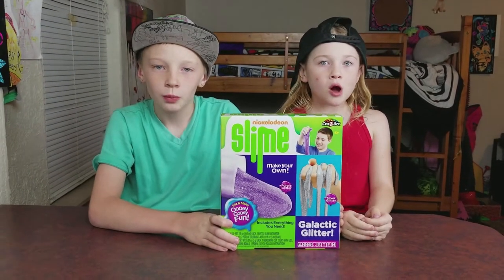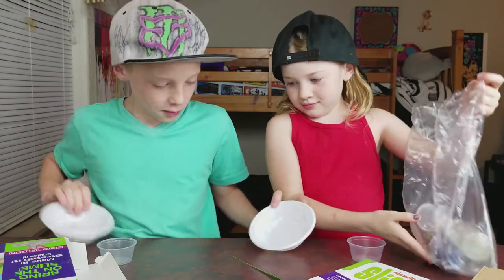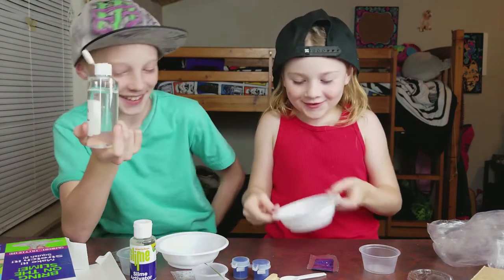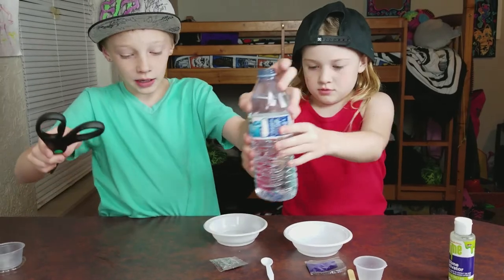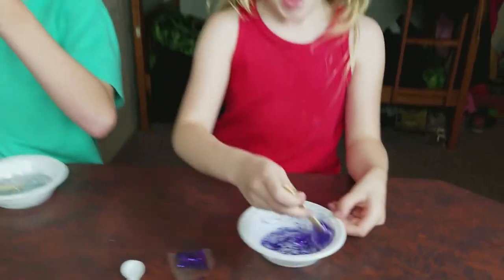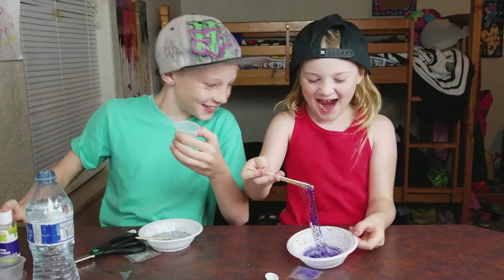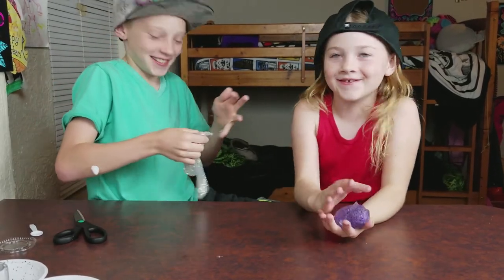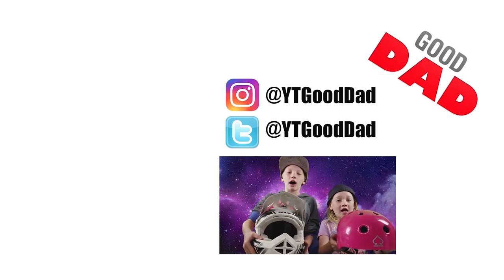"Nickelodeon Slime" "Unboxing" and "Review"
Today we decided to cash in our piggy banks and go to toys r us to see what we could find. Iley bought this "Nickelodeon Slime" kit for only 5 dollars and wanted to make a video of them unboxing, and making the slime, so that is exactly what we did, And it was a ton of fun.

Good Dad is Family friendly glimpse into the life of a single father and his daily adventures with his 2 amazing kids who race BMX. We are always on our bikes so plan on seeing lots of BMX racing along with random events, pranks, challenges, arts and crafts, park reviews, and every day living. This channel is a place for us to create memories and to look back on.
If you wish to send us something FAMILY FRIENDLY! send to